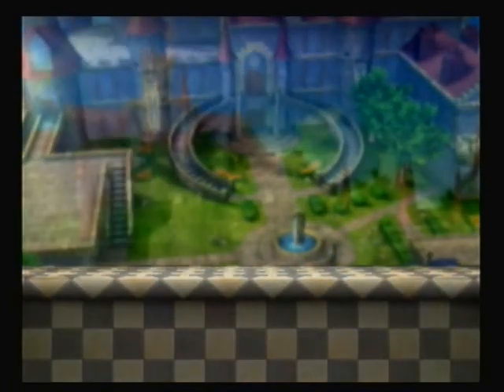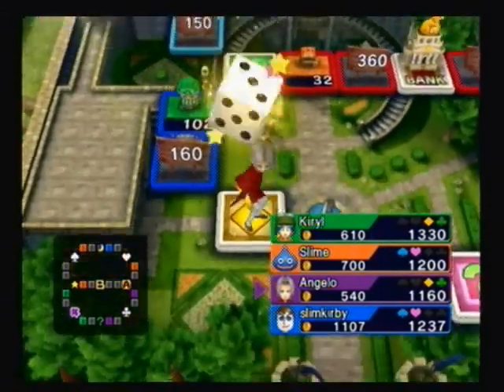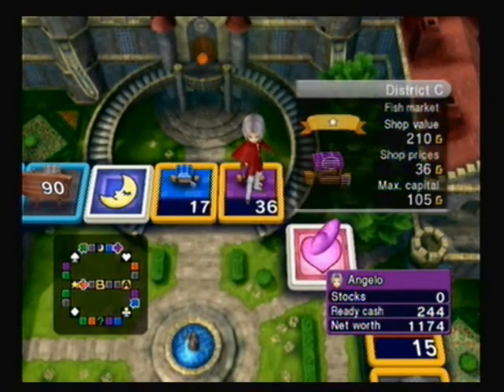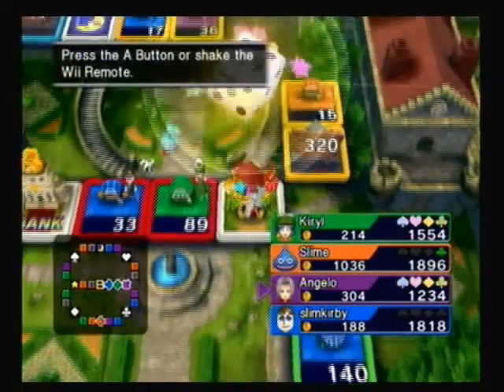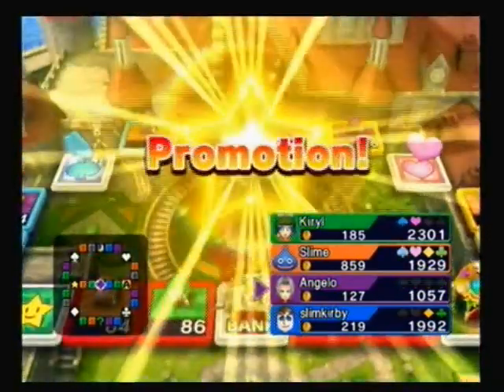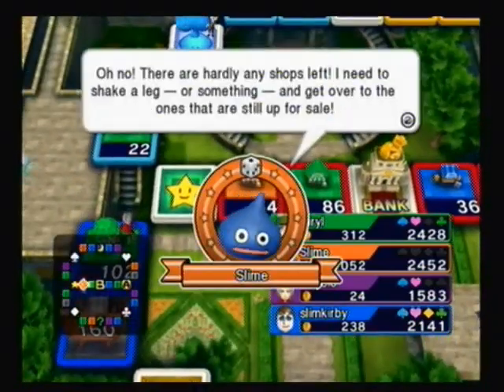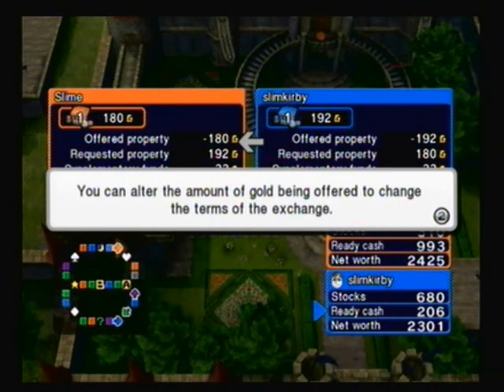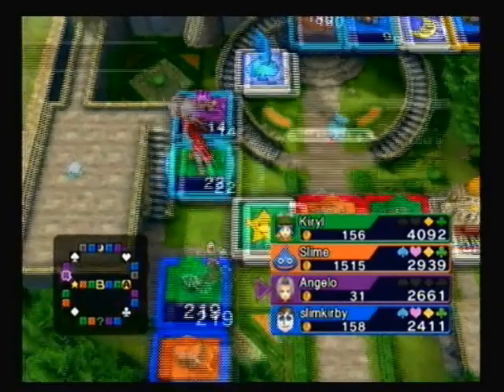Fortune Street! Castle Trodain (Standard Rules) - Part: 1/2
Castle Trodain! It's been awhile since we have seen you, and my have you grown! This time we are playing on Standard Rules. Will I be able to redeem myself from my loss on Easy Rules? Or will the curse of Trodain be too strong for me?